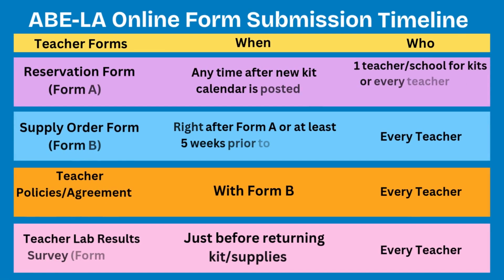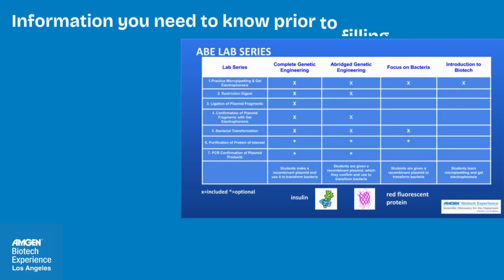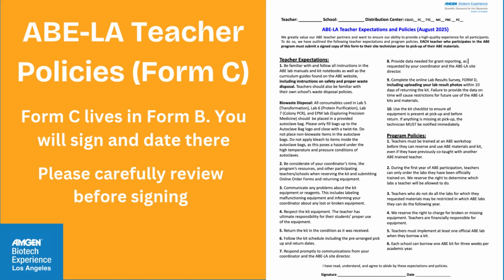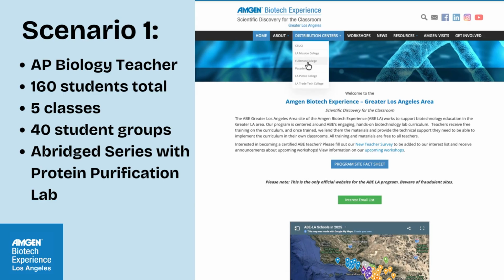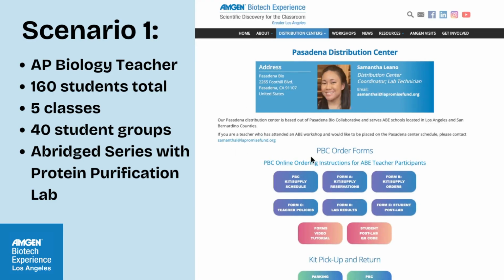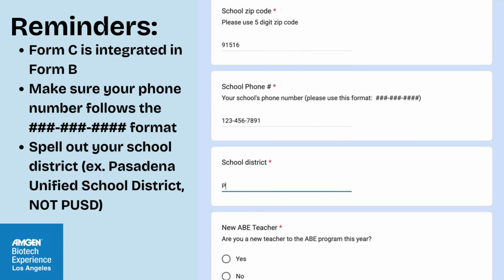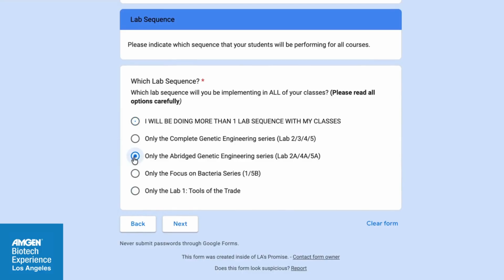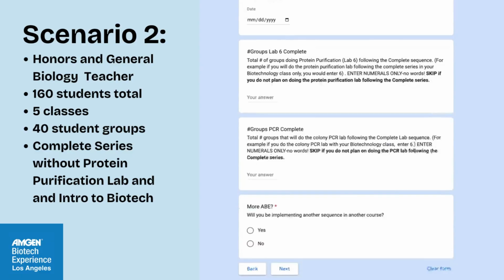The ABE LA Ordering Process Tutorial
Hello ABE-LA Teachers!

Today, we are going to walk you through the ordering process so you can receive the materials needed to implement the ABE curriculum in your classroom.

This video is intended for trained ABE teachers who are planning to run ABE labs with their students. We will review: Kit reservation forms, supply order forms, teacher policies, and kit return procedures. All of the steps necessary to obtain ABE equipment and reagents.
0:00 Introduction
1:05 ABE-LA Outline Form Submission Timeline
1:15 Kit Reservation Form (Form A)
1:53 Supply and Reagents Form (Form B)
2:44 Teacher Expectations and Policy Form (Form C)
3:08 Teacher Lab Survey Form (Form D)
3:39 The ABE/ ABE-LA Website & Locating the Forms
5:03 Examples On How to Fill Out the Forms (Scenario 1)
8:25 Scenario 2